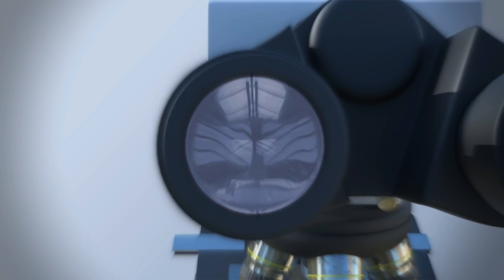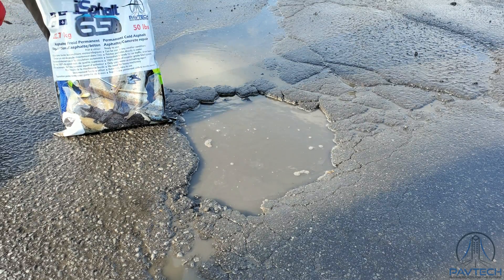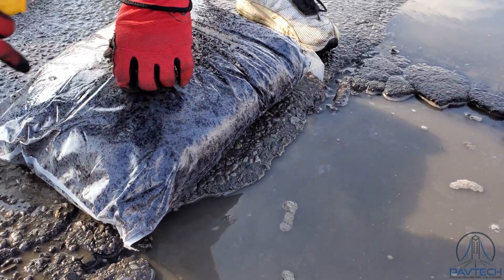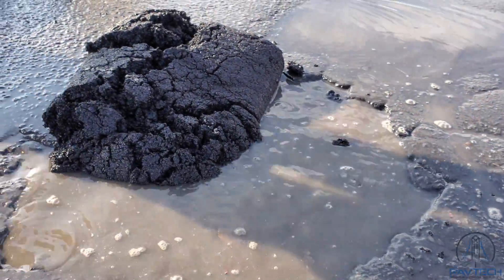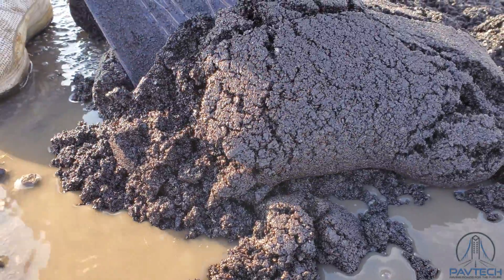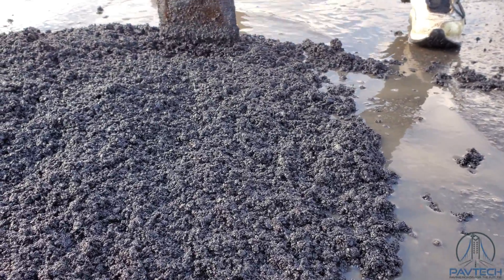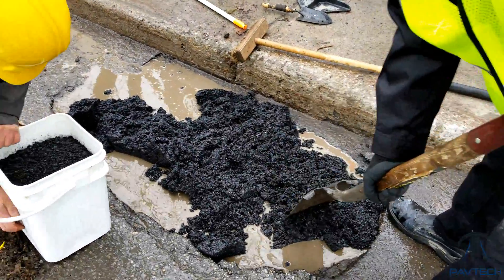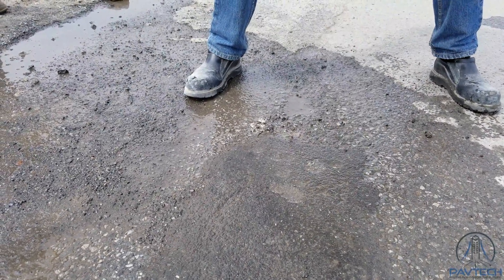iSphalt 6.5, a nanotechnology cold asphalt mix for permanent potholes repair.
The iSphalt 6.5 is a nanotechnology cold asphalt mix made in Quebec, for permanent pothole repair and ready-to-use:
made of 100% top quality granite.
Patches potholes directly in water.
Ready immediately for car traffic.
No need for heavy machinery.
can be use in any weather conditions.
Repairs are permanent with 6 months warranty.
Approved by Transport Quebec, the city of Montreal and use by more than 30 cities.